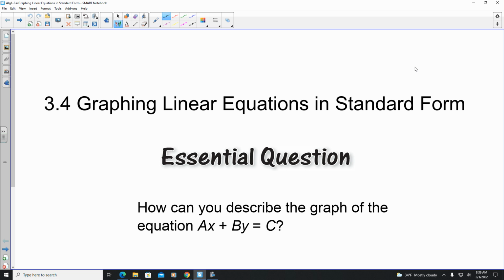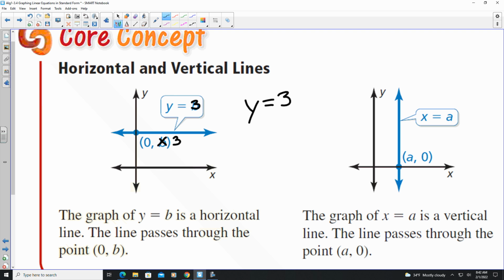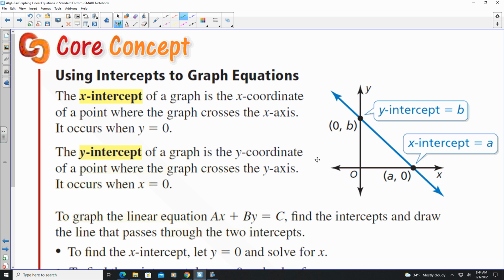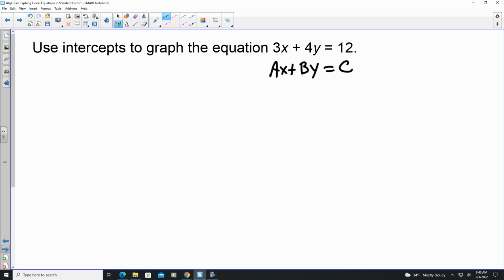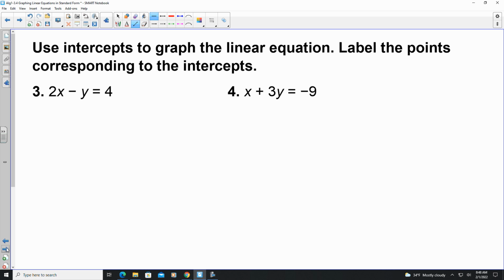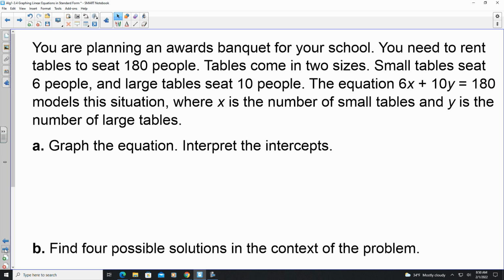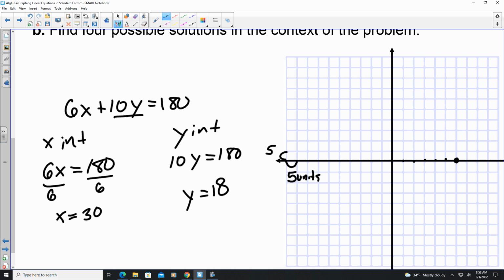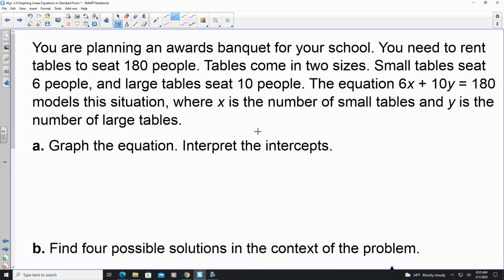3.4 Graphing Linear Equations in Standard Form